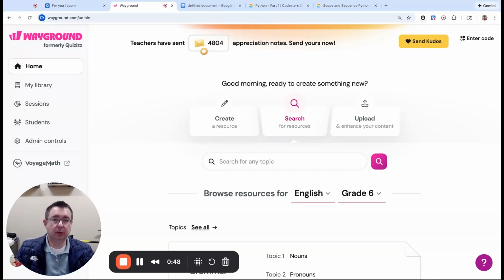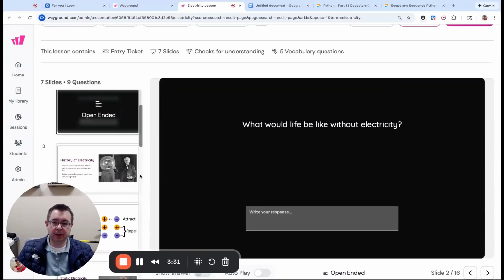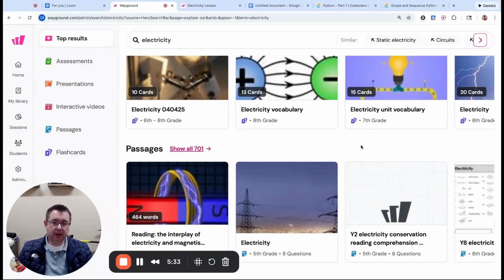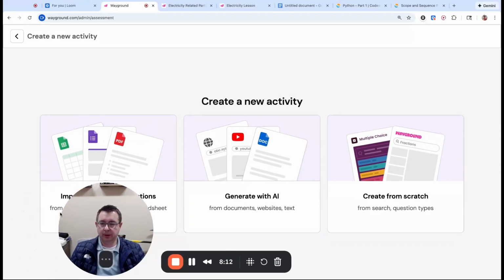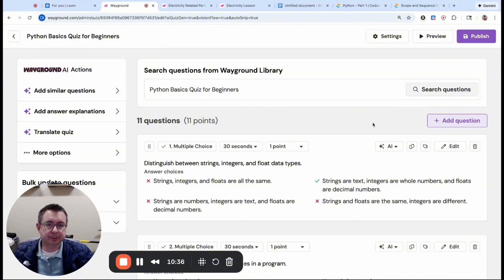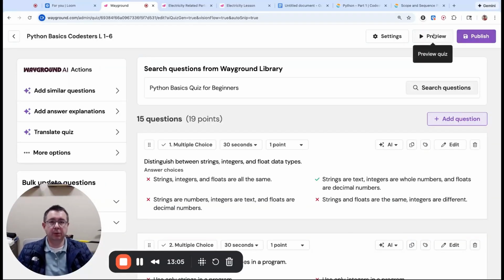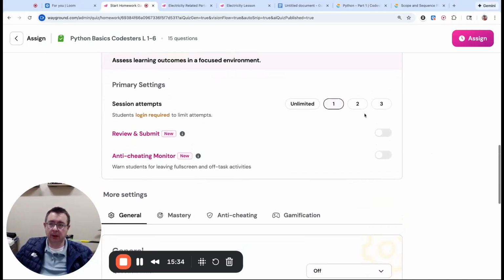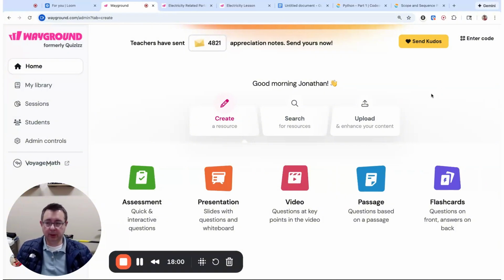Wayground (formerly Quizizz) — The Upgrade Teachers Have Been Waiting For!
A Fantastic Look at Wayground (formerly Quizizz) — Powerful Updates Teachers Will Love

In this video, I share a quick but thorough review of the newly expanded Wayground platform and highlight why it has become one of my favorite AI-driven tools for the classroom. With a full paid license, I walk through its best features—assessments, presentations, interactive videos, flashcards, passages—and show how teachers can use them to boost engagement and save time.

You’ll see how fast AI can generate quizzes, how seamlessly Wayground integrates with your LMS, and which tools deliver the biggest impact. My top picks: assessments, interactive videos, and passages.

Wayground keeps improving and offers incredible value for teachers looking to work smarter.